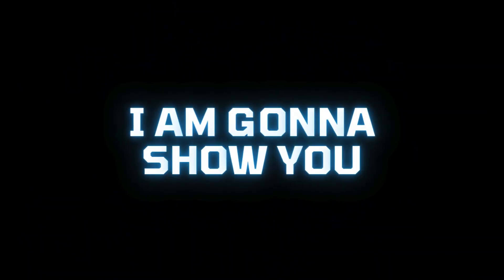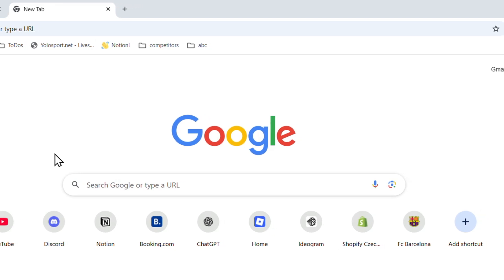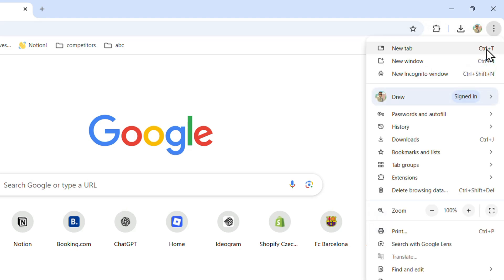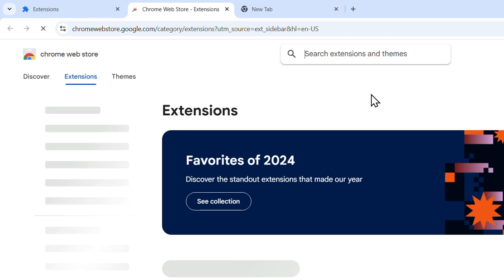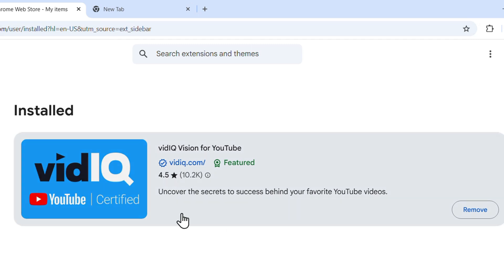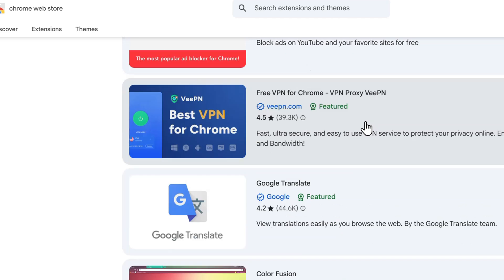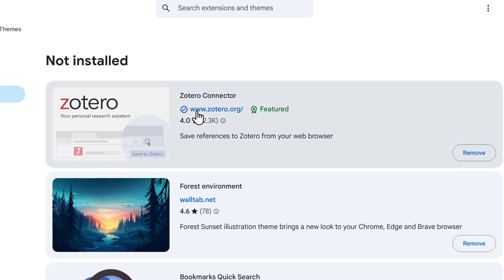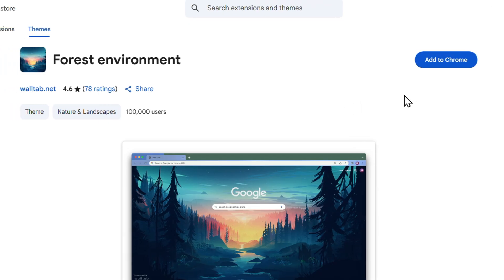How to Find Your Chrome Web Store History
Want to know which extensions or apps you’ve installed from the Chrome Web Store? 🔎 In this tutorial, I’ll show you how to find your Chrome Web Store history quickly and easily.

You’ll learn:
✅ How to access your Chrome Web Store installation history
✅ How to check previously installed extensions and apps
✅ Tips for managing, reinstalling, or removing Chrome extensions
✅ A simple way to keep your Chrome browser clean and secure

This video is perfect for anyone who wants to track their Chrome Web Store activity, manage extensions, or reinstall old apps.